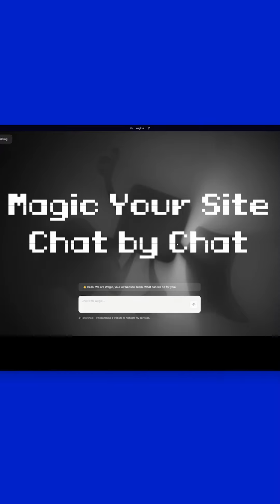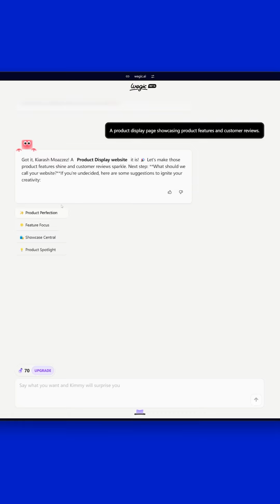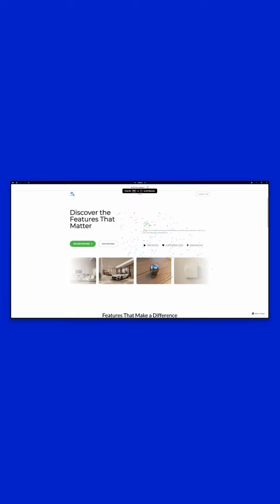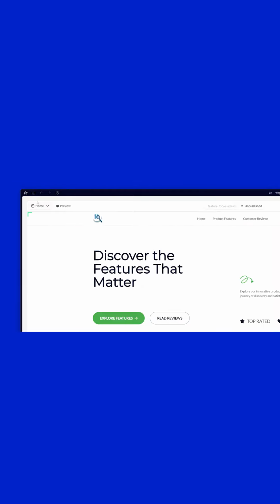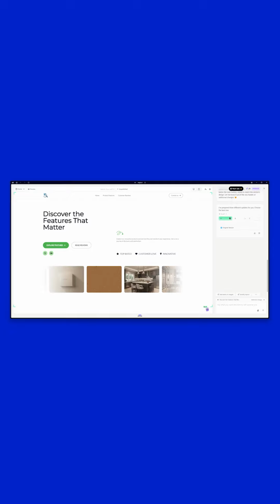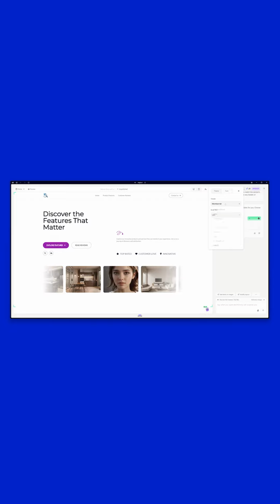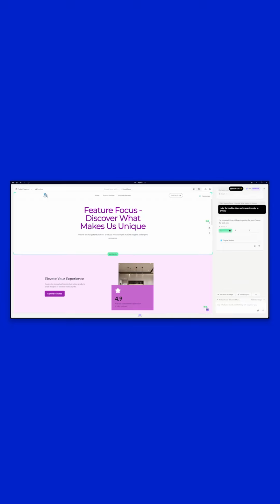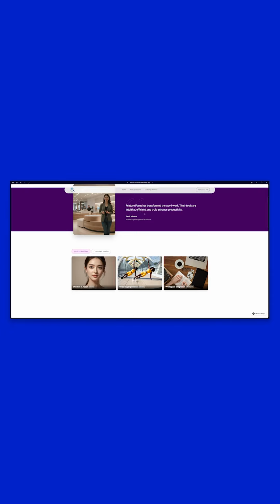Design with Just Chat?! 🤯 Meet the Future of UI Design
What if you could design an entire UI just by chatting? 🚀 Wegic makes it possible—no complex tools, no coding, just natural language to design instantly.

🔹 AI-powered UI creation
🔹 No-code, no learning curve
🔹 From idea to design in seconds

This changes everything. Watch it in action!